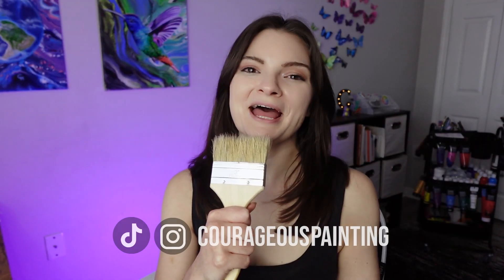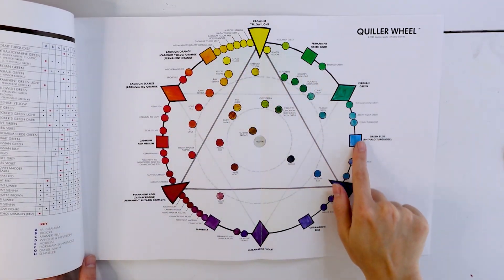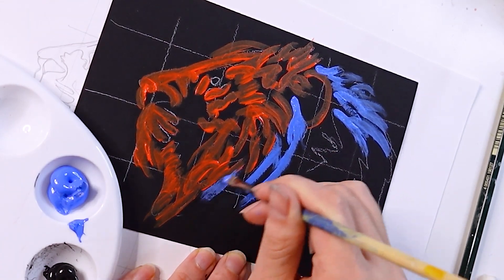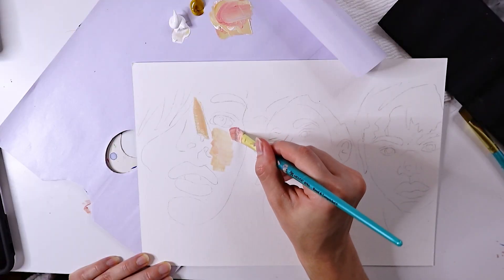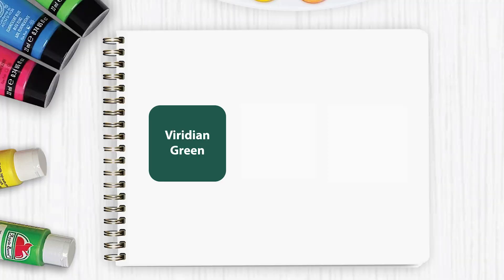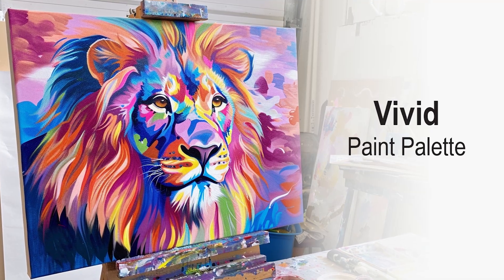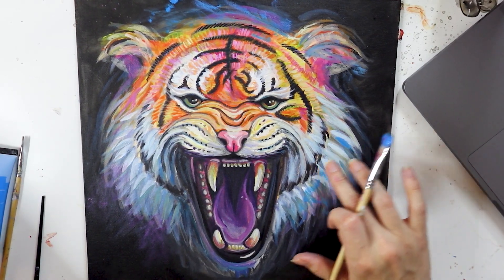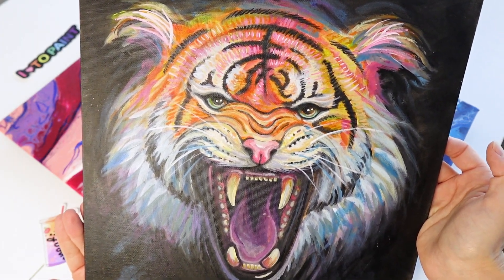Choosing a Color Palette for YOUR Acrylic Painting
I share four color palettes and explain how artists use them to make their artwork stand out.

⭐ The Quiller Color Wheel
⭐ I painted the tiger in this video using a the Mont Marte Acrylic Paint Set (24 count)